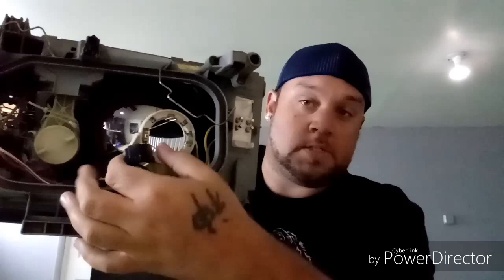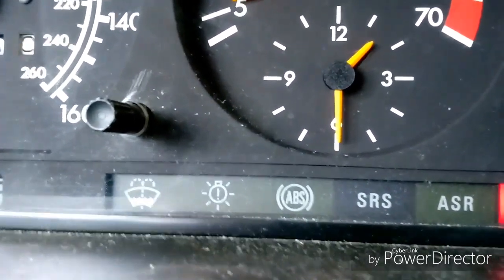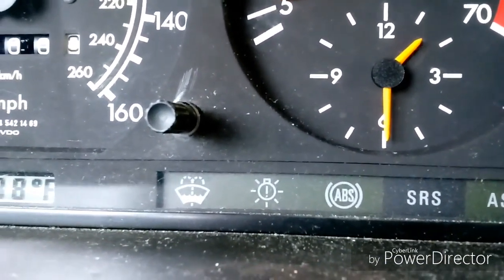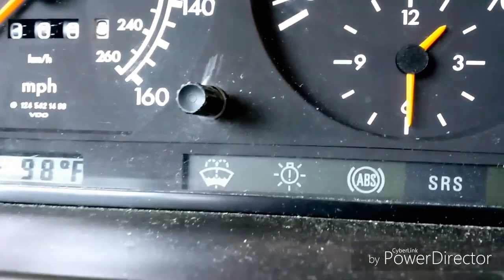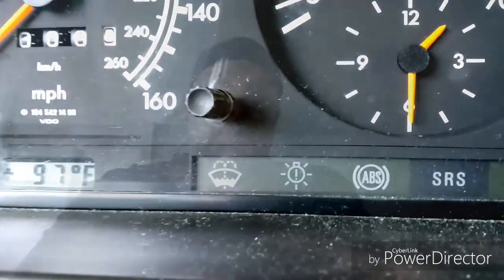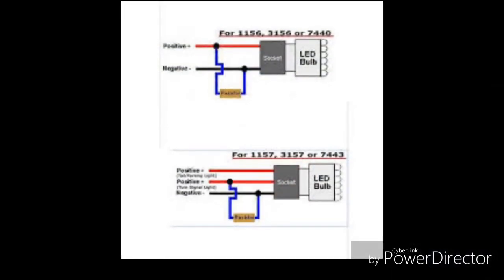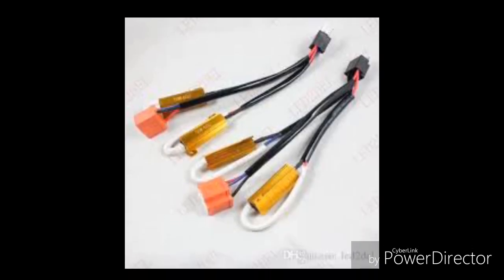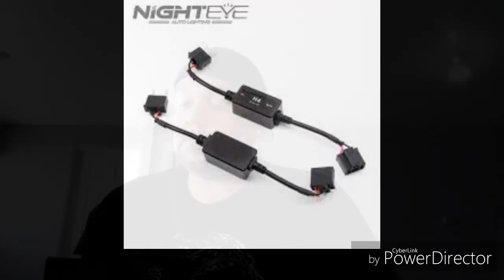Review of h4 halogen vs h4 L.E.D headlights issues with older cars (mercedes,bmw etc)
Quick review and help to understand  led headlights for h4/ 9004 bulbs on older luxury vehicles .. how to stop the light out indicator from coming on and and flickering issues ..